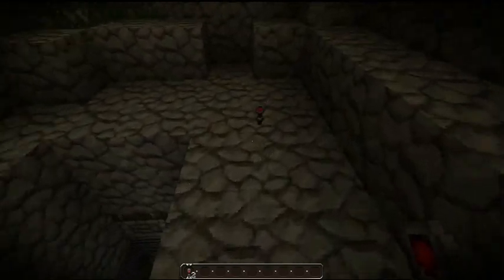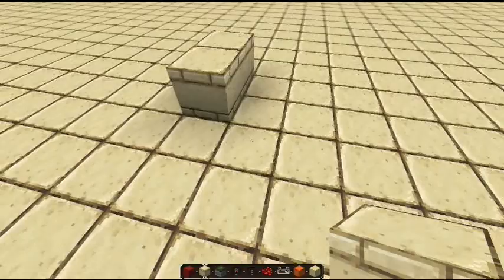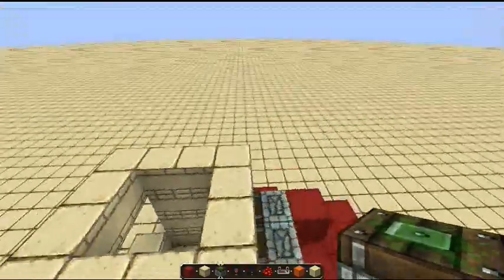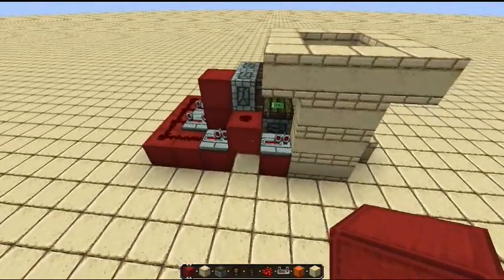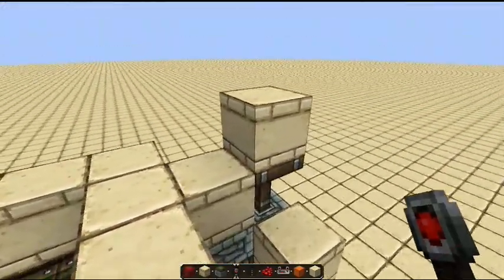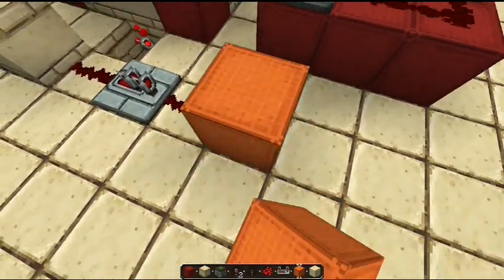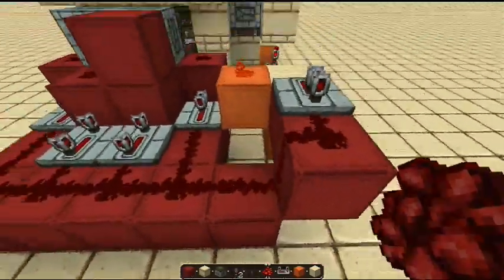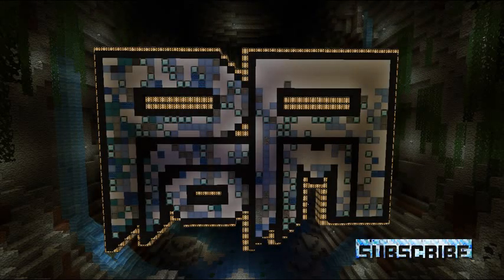Compact hidden 2x2 piston floor door (torch activated) + tutorial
Compact 2x2 piston floor door with all hidden workings, no buttons or levers just a redstone torch on the side of a block and the hidden door wil open and stay open.